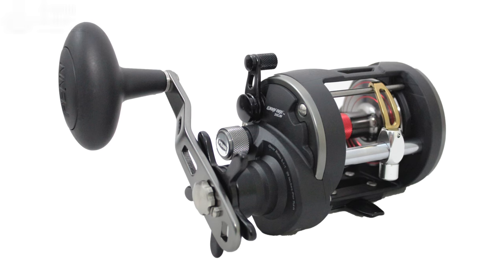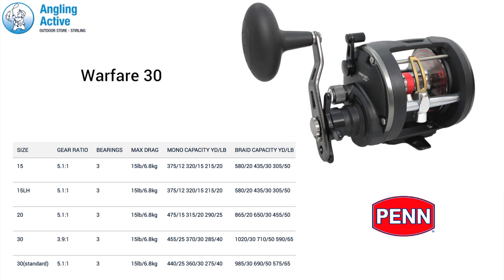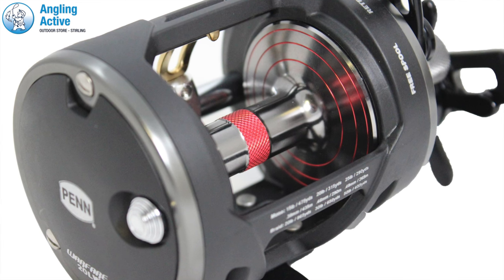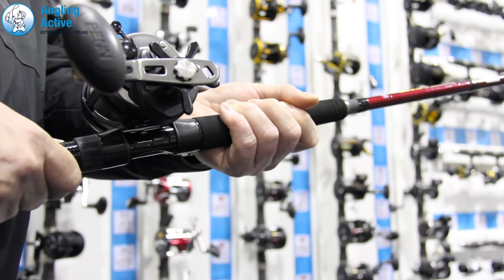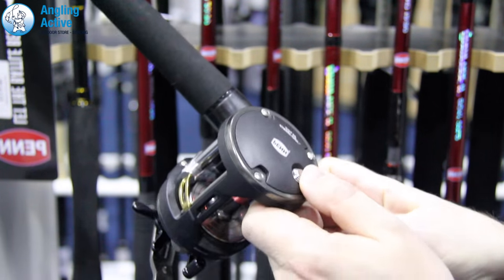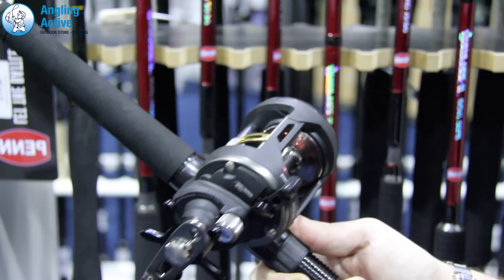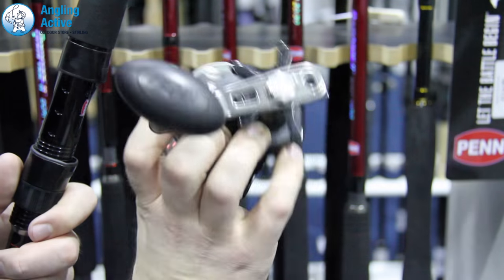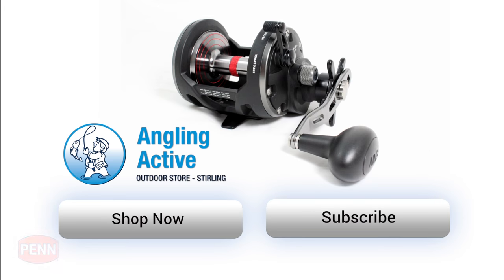Penn Warfare Multiplier Reel - Product Review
The Penn Warfare Level Wind reels have caused a bit of a stir at our Angling Active Stirling store. Amazing spec list for an impressive price point.